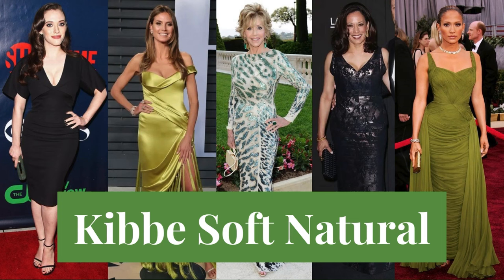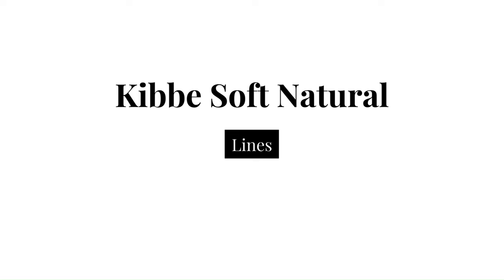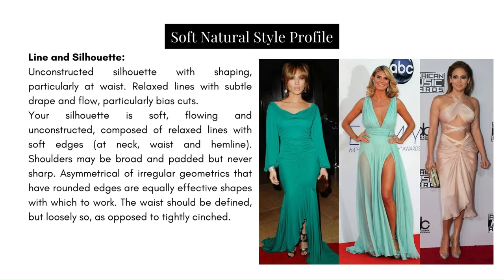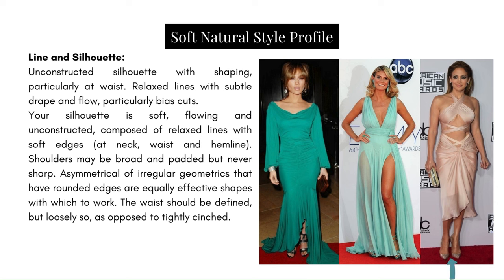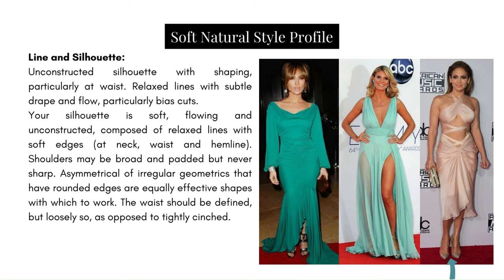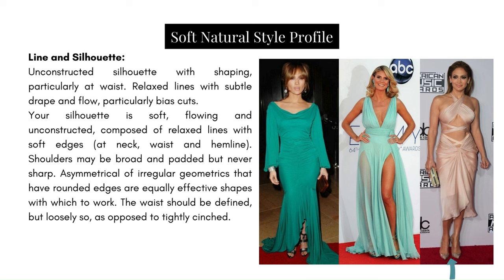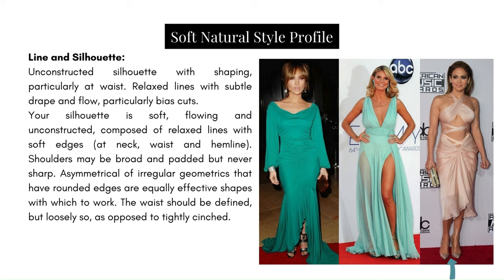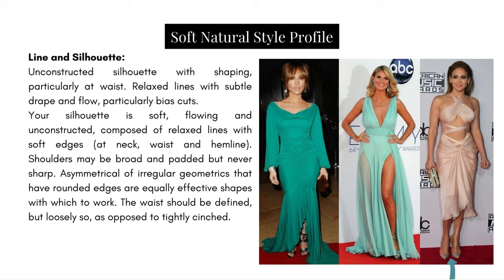Kibbe Soft Natural Image Identity | Style Profile | Sample Wardrobe | My Authentic Style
In this video I discuss every aspect of the Kibbe Soft Natural Image Identity: from the specifics of the body type to the recommended style profile. I also go through a sample wardrobe for the Kibbe Soft Natural so you can have a starting point for a shopping guide. You can download that guide below:

📚 || CHAPTERS ||

0:00 Intro
0:26 Video Assumptions
1:05 Soft Natural Body Type
11:46 Soft Natural Style Profile
45:14 Soft Natural Sample Wardrobe
1:03:46 Soft Natural Hair
1:08:01 Soft Natural Makeup
1:11:41 Outro